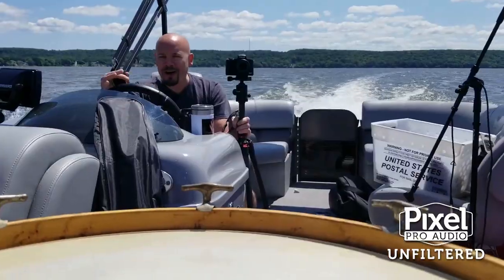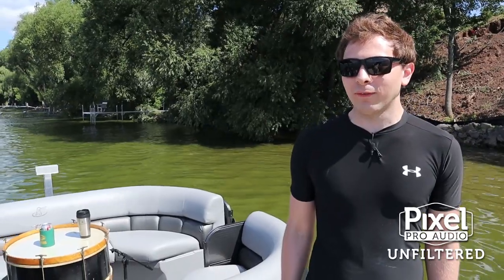PPA Unfiltered 49: Recording a Podcast on a Boat! Mic Shootout, In Heavy Winds!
The guys are on location in the middle of a lake in an attempt to record a podcast on boat trying a bunch of different microphones! The wind was fierce! Will they succeed?

Mics we used in this episode:
Aston Stealth
Zoom F1 field recorder
Blue Encore 100
Rode NTG-2
Electro-Voice 635A
Zoom XYH-6 X/Y Capsule
IK Multimedia iRig Lav
(back in the studio) Electro-Voice RE-27